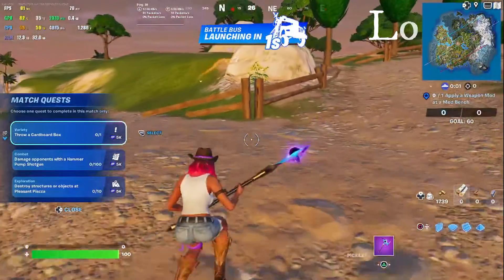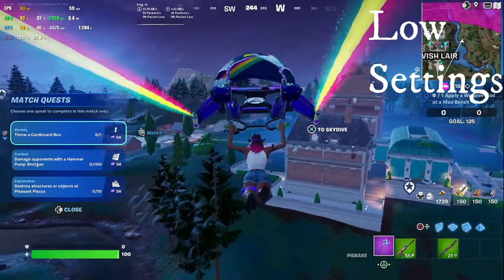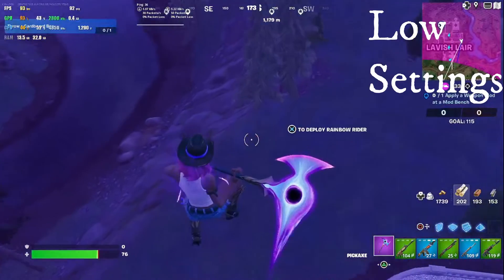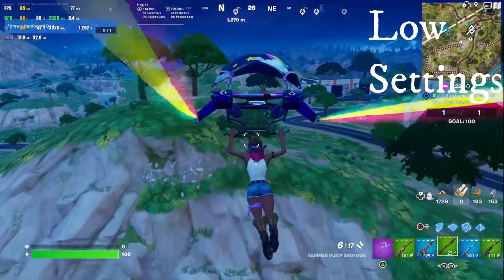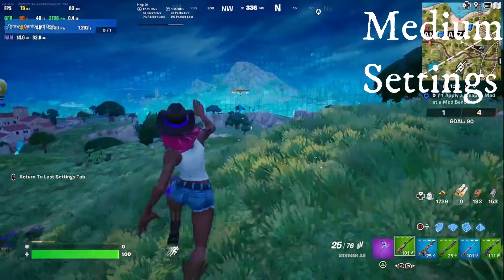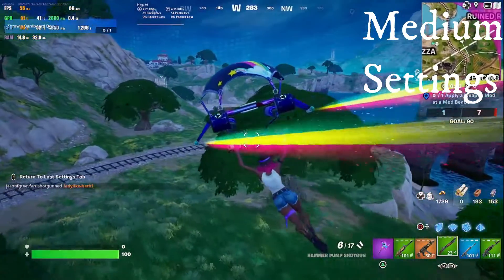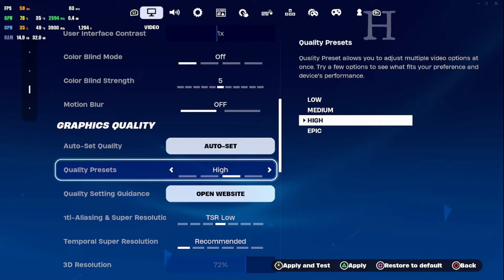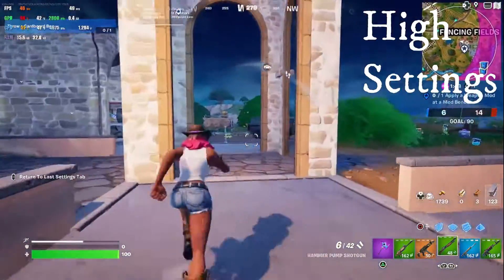Ryzen 5 8600G - Can I Play Fortnite??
Come with as we test the capabilities of the new 8000 Series Ryzen CPU's! Is this GPU/APU strong enough for 1080p gaming?? Lets find out! Next week, we will test out the Ryzen 7 8700G!

I'm skeptical about this one, but thats why we are here testing Fornite!! I'm not going to spoil the results, so hop in and check out how it went!!

Again, DONT FORGET to download the AMD Adrenalin Software for the CPU otherwise your game will barely even load up!

Here's the build that I am testing this CPU on!

CPU - Ryzen 5 8600G

CPU Cooler - MSI MAG Coreliquid P360

Motherboard - MSI MAG B650 Tomahawk

RAM - Corsair Vengeance RGB 5600MHz

Case - AMANSON H06

PSU - Apevia 700w